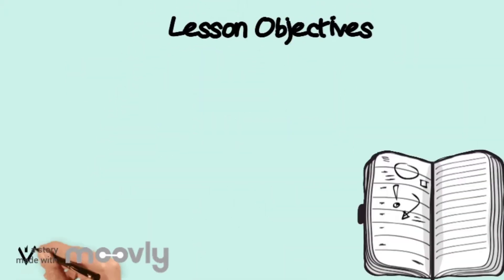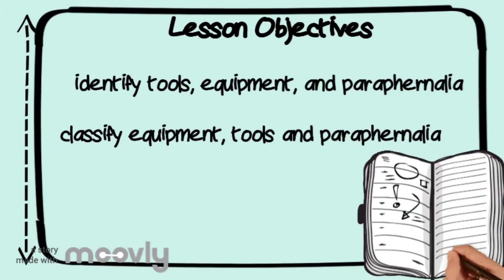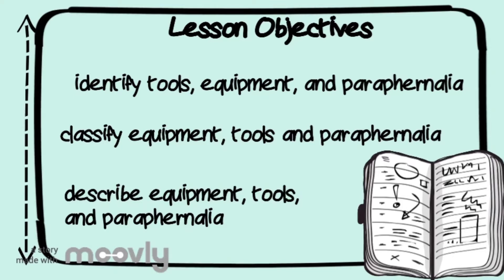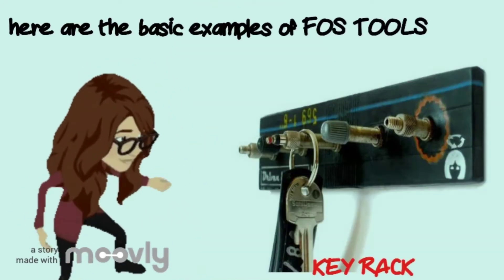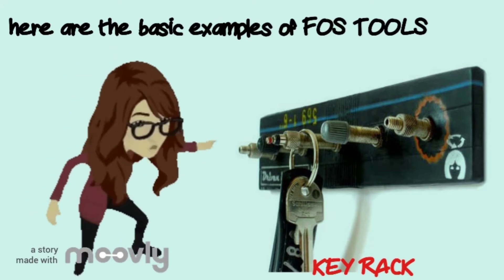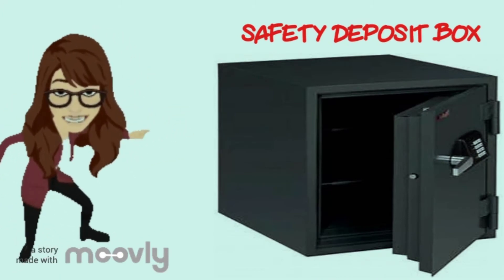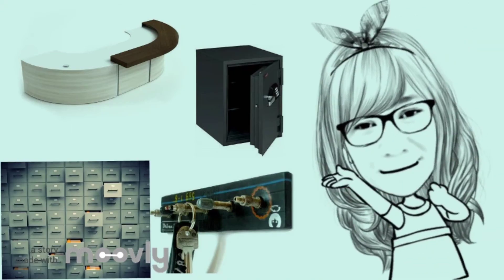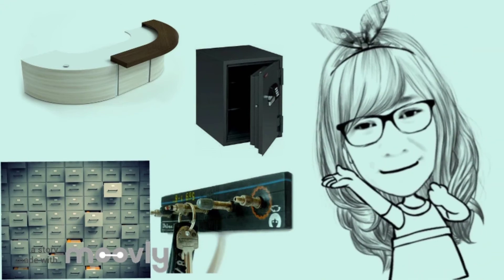FOS Lecture 1.1 (Tools)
This video is a continuation of lecture video 1.0